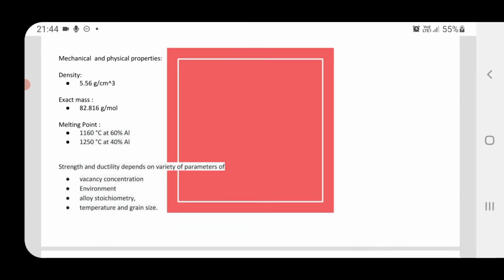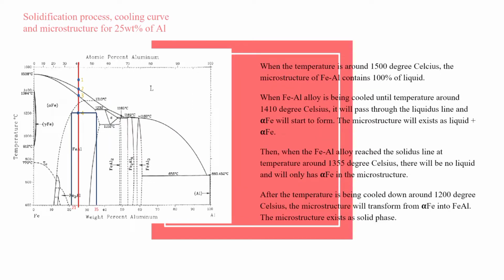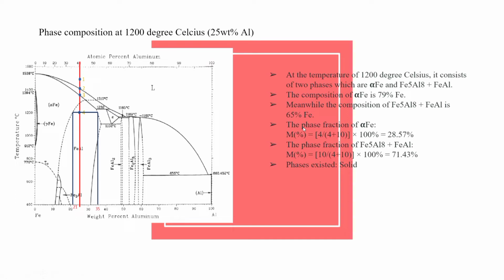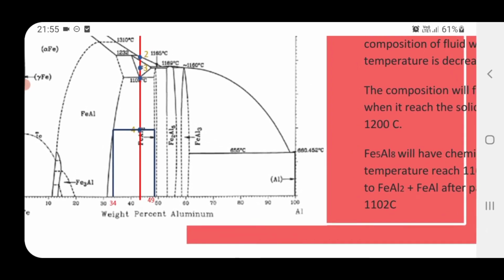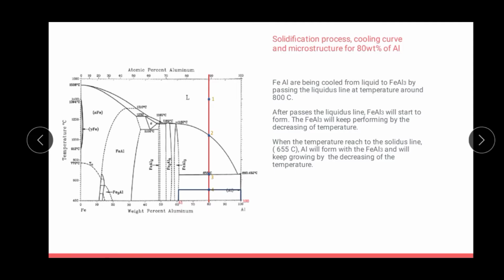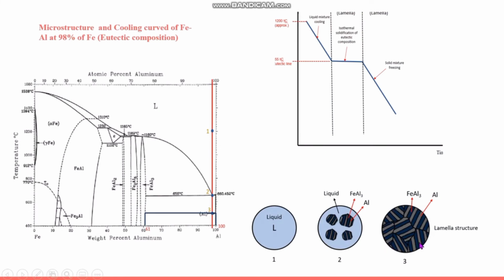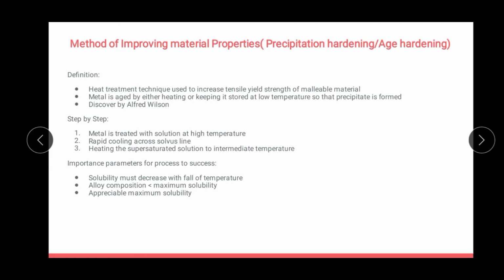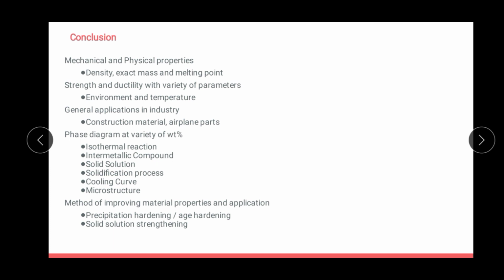Group 10 - FeAl Alloy